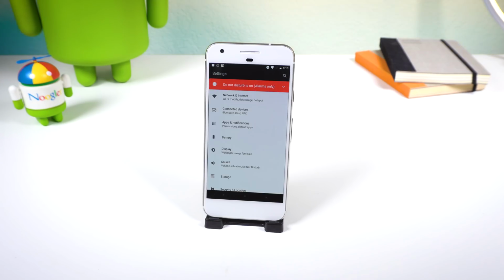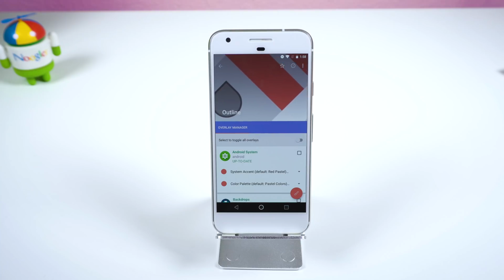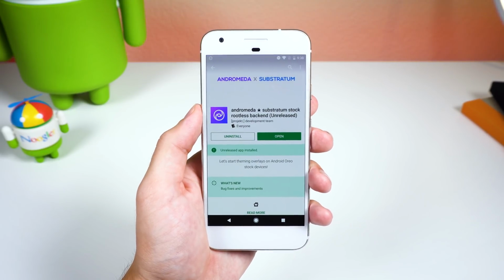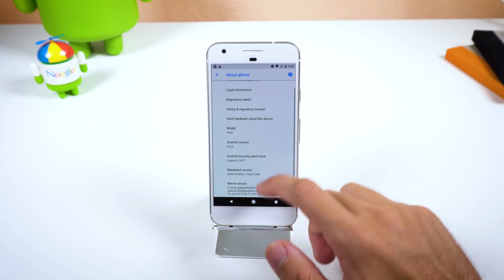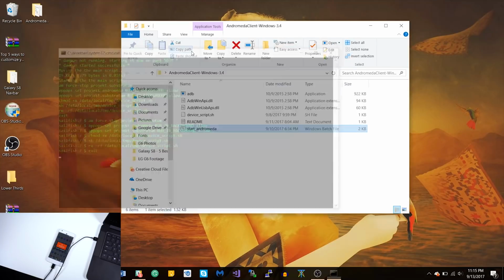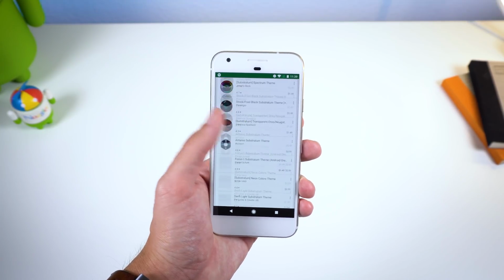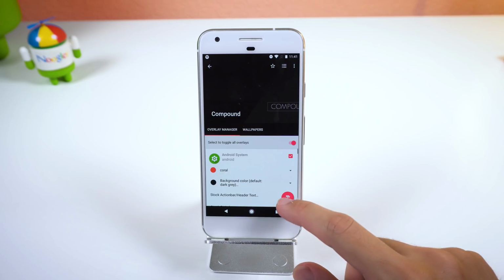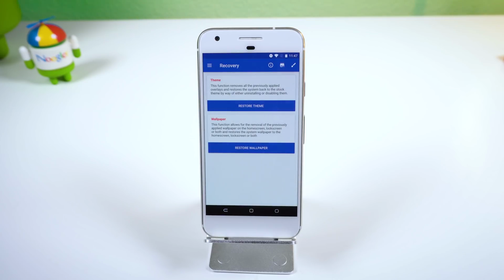How to get custom themes on Android 8.0 Oreo with Substratum's Andromeda and no root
Just recently the developers of the popular Substratum theme engine have found a way to enable custom theming on any unrooted Android Oreo device. This video shows you how to get it working on your phone. Enjoy!